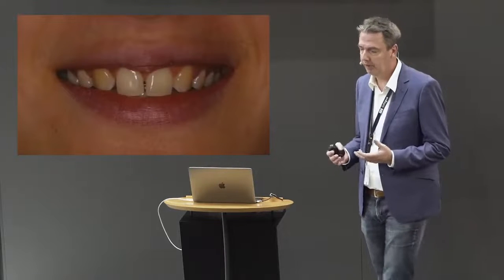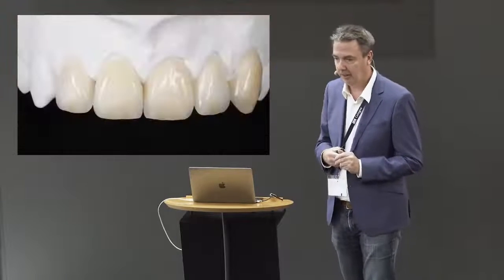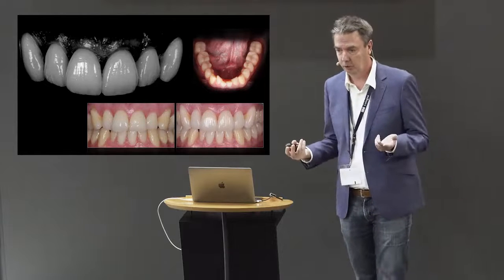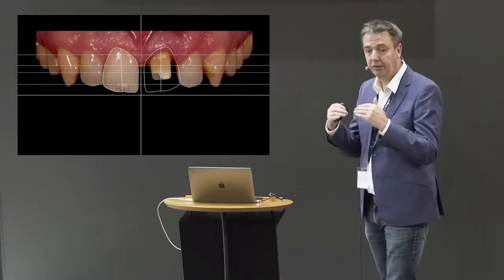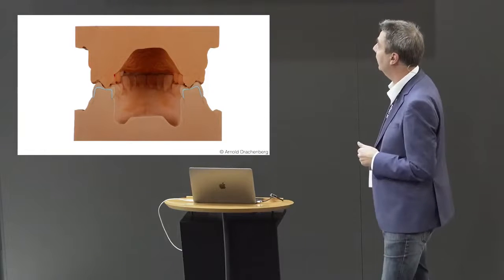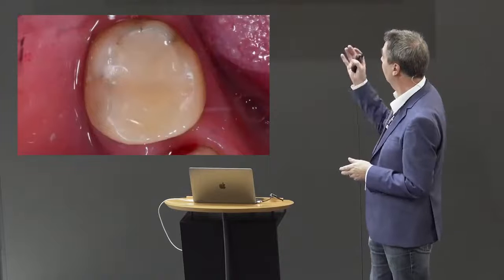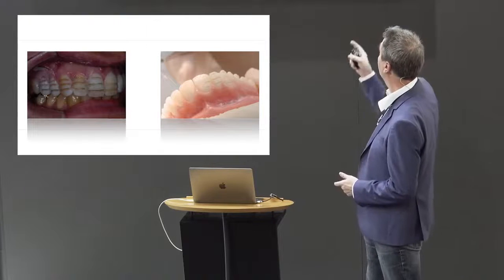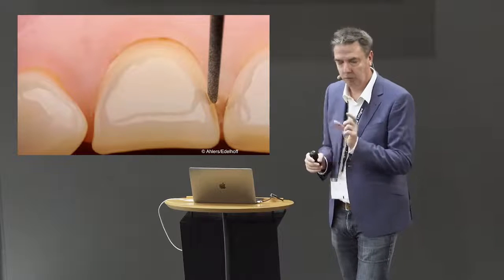It doesn't always have to be a crown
Modern dentistry means following a minimally invasive approach in every aspect of a treatment. The video of Dr. Jürgen Wahlmann’s speech shows that minimally invasive table tops and veneer restorations are safe and predictable solutions, provided that all preparation rules are followed to the letter and the minimum layer thicknesses are meticulously observed.